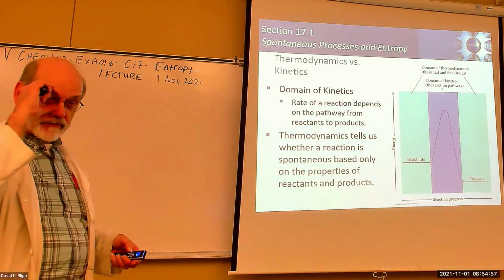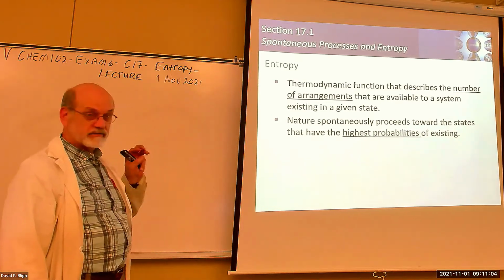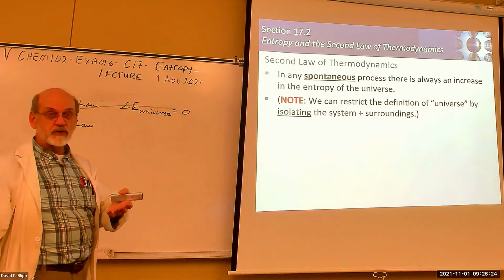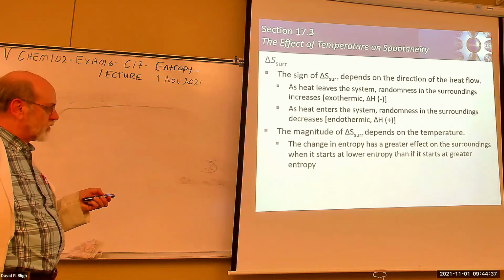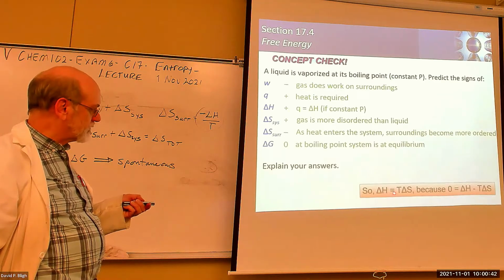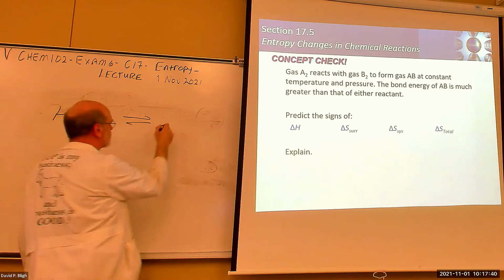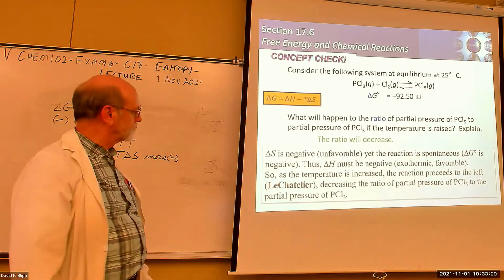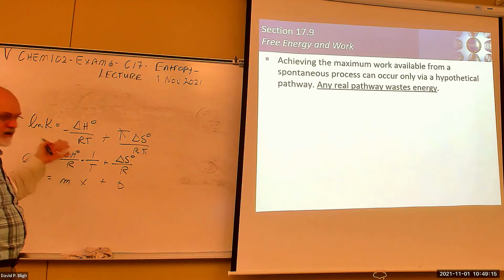CHEM102 EXAM6 C17 Spontaneity Entropy Free Energy LECTURE 1Nov2021